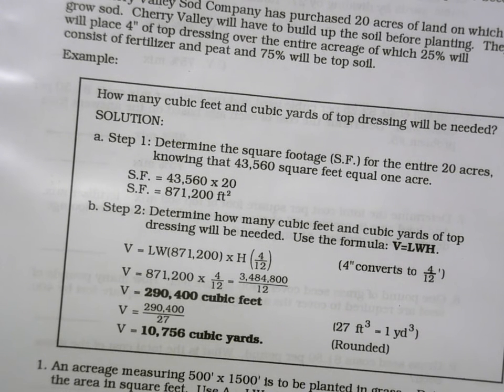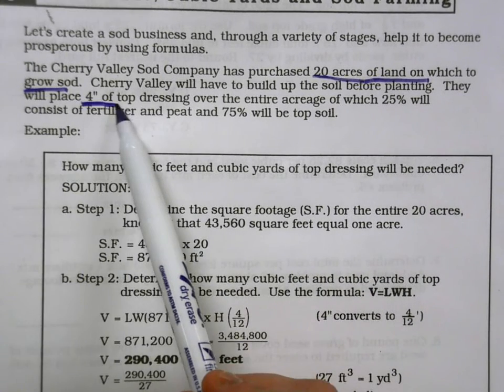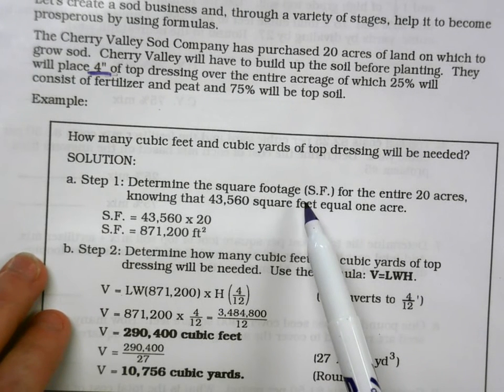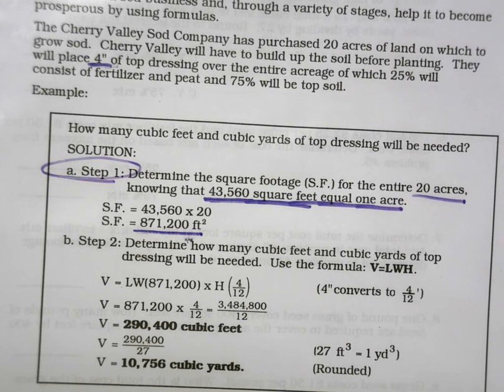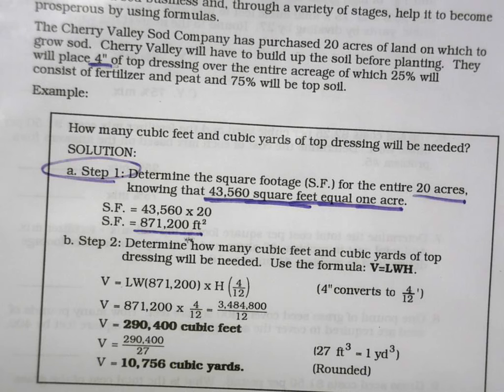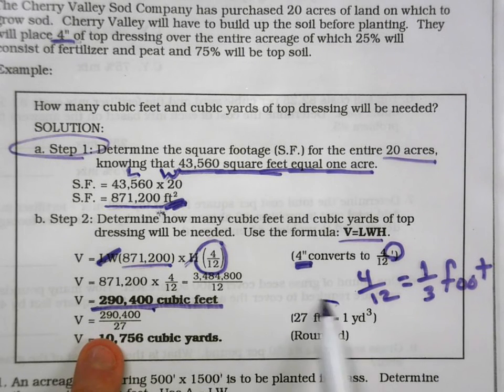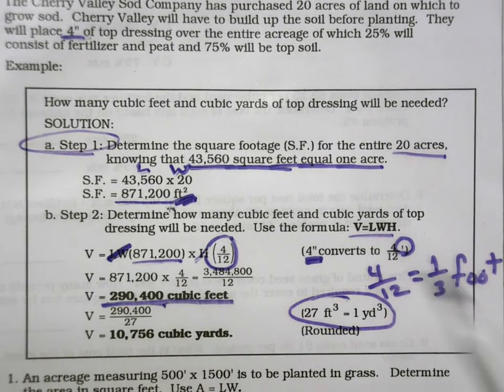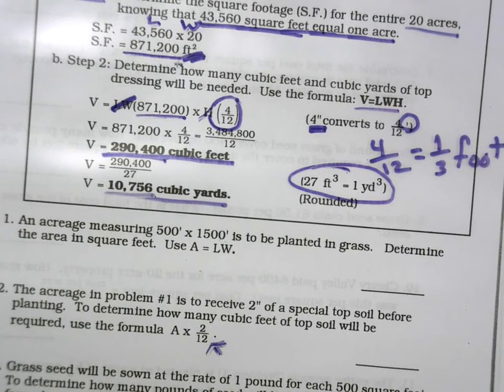4.3.2 Applying Algebra: Formulas (Part 9)